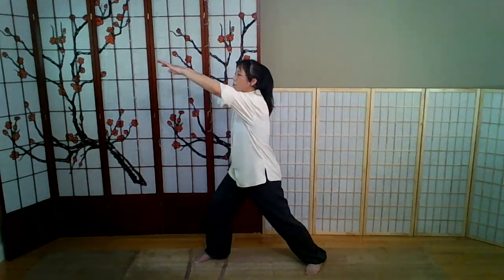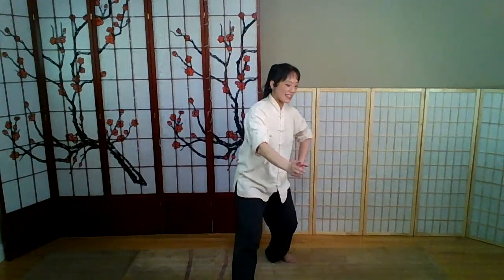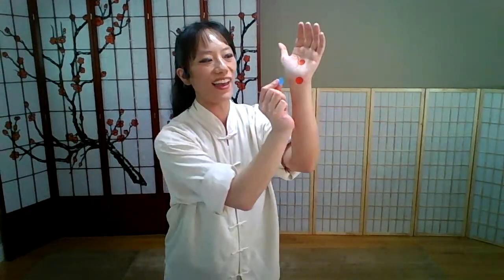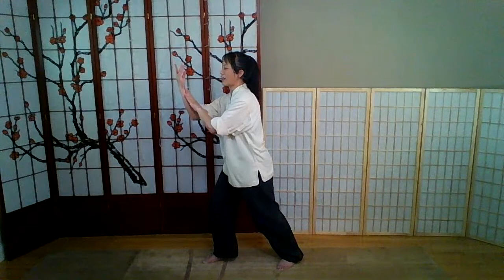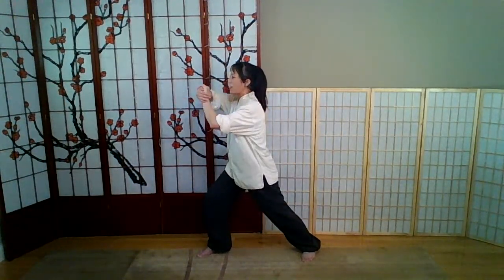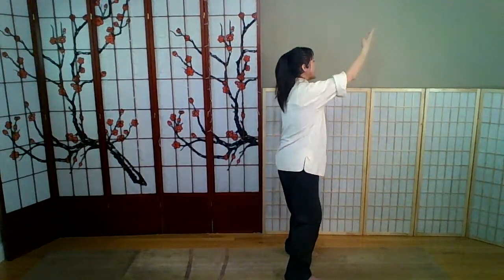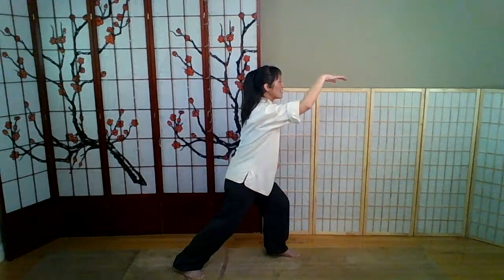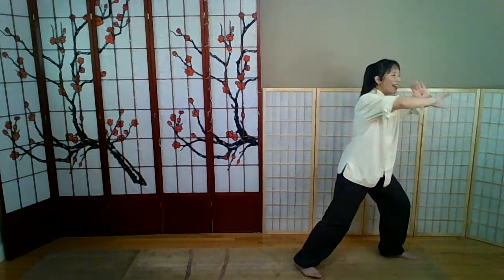20-Minute Tai Chi & Chinese Medicine with Kathy Yang | World Tai Chi & Qigong Day | Apr 24, 2021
Let your health shine with TCM Time! Celebrate World Tai Chi & Qigong Day with Kathy Yang on Saturday, April 24, 2021 at 10 AM ET (Eastern Time) in this 20-minute Tai Chi with Chinese Medicine Health.

Celebrate World Tai Chi & Qigong Day with Kathy Yang
20-minute Tai Chi with Chinese Medicine Health
Saturday, April 24, 2021
10:00-10:30 AM ET (Eastern Time)

Yang Style Tai Chi Form—1st Part:
   1. Beginning Taiji
   2. Grasp the Sparrow’s Tail: Right
   3. Grasp the Sparrow’s Tail: Left
   4. Ward off (Peng)
   5. Rollback (Lǚ)
   6. Press (Ji)
   7. Push Forward (An)
   8. Single Whip
   9. Lift Hands to the Up Posture
   10. The Crane Spreads Its Wings
   11. Brush Knee and Step Forward: Left
   12. Play the Guitar
   13. Twist Body, Brush Knee and Step Forward: Left
   14. Twist Body, Brush Knee and Step Forward: Right
   15. Twist Body, Brush Knee and Step Forward: Left
   16. Play the Guitar
   17. Twist Body, Brush Knee and Step Forward: Left
   18. Twist Body and Circle the Fist
   19. Step Forward, Deflect Downward, Parry and Punch
   20. Seal Tightly
   21. Embrace the Tiger and Return to the Mountain
   22. Close Taiji

The Yang Style Tai Chi Sequence (Traditional Long Form—108 movements) is commonly practiced for relaxation and numerous health benefits. Learn how to calm your mind and relax your body with gentle breathing, stretching and strengthening movements. Improve your flexibility, balance and coordination, as well as your mood and sleep.

Watch video: "8 Pieces of Brocade Medical Qigong | 1st & 2nd Brocades In-Depth with Kathy Yang"

Discover Traditional Chinese Medicine with Kathy Yang in her online courses and workshops in Medical Qigong, Tai Chi, and Kung Fu

Study at your own pace with TCM Time Video Library